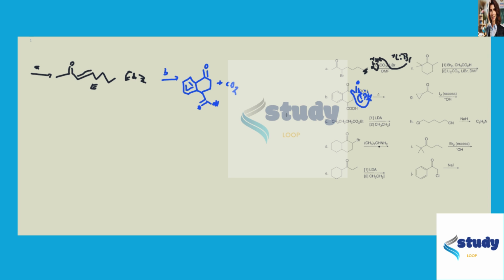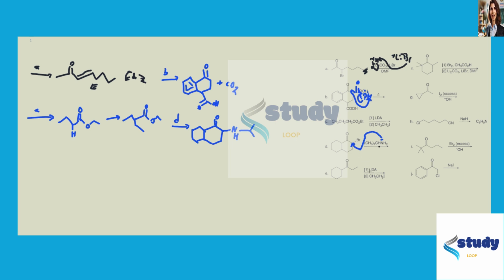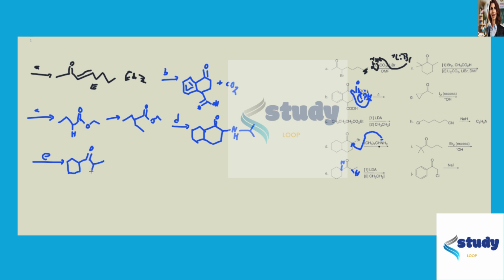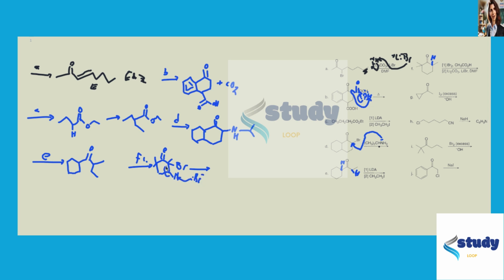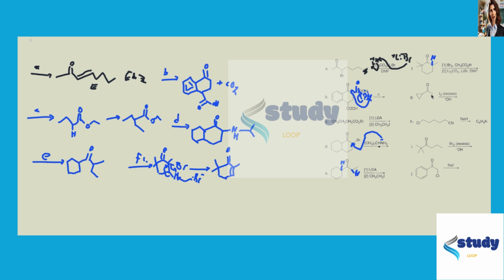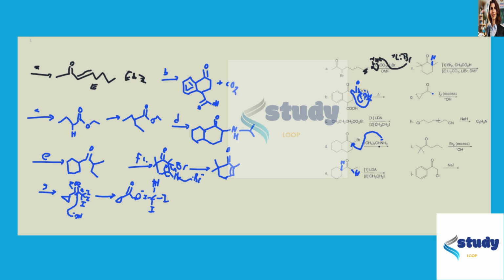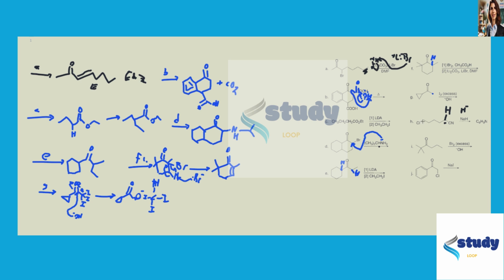[Chemistry] Draw the organic products formed in each reaction.